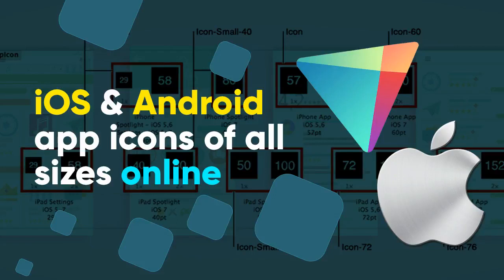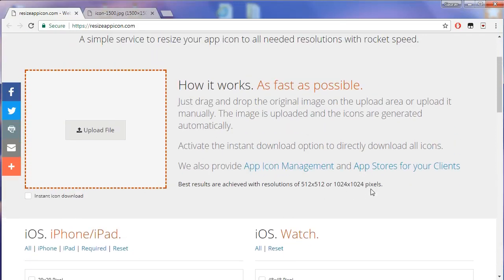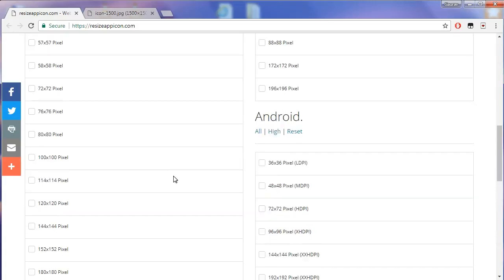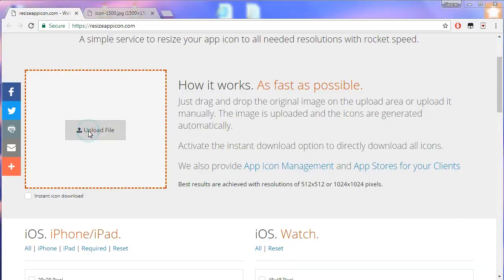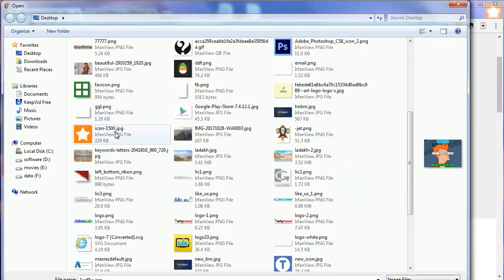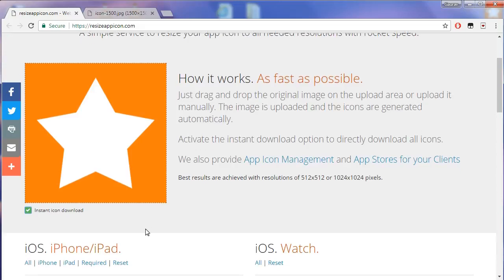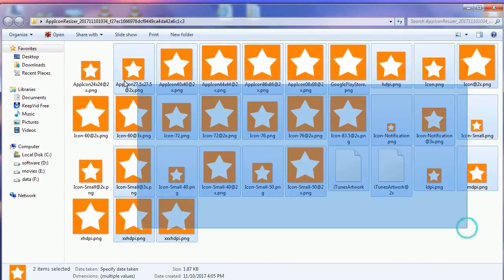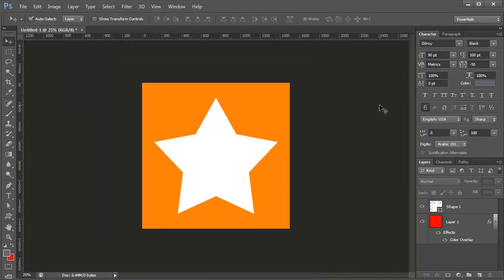How to generate ios and android app icons online for all sizes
In this video, We will see how to generate ios and android app icons online for all sizes. You only need to create a bigger size icon and this website will do the rest.

You can create icons for both iPhone and Android for once. Or you can choose the icons separately and download only selected.